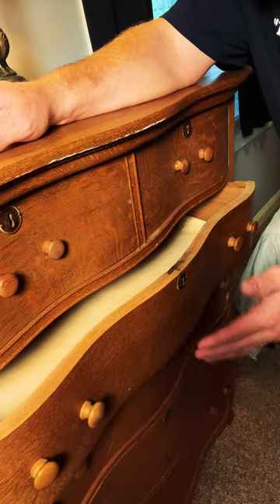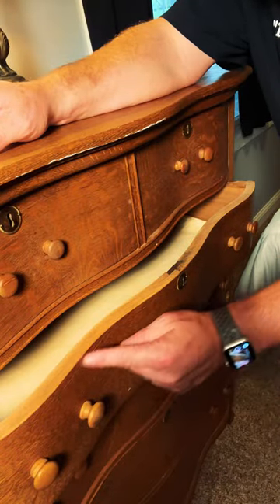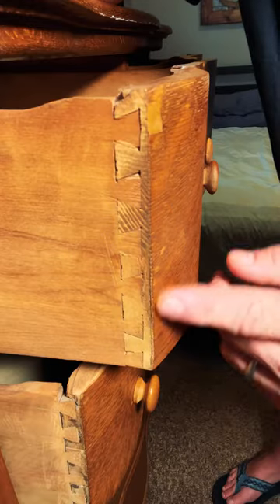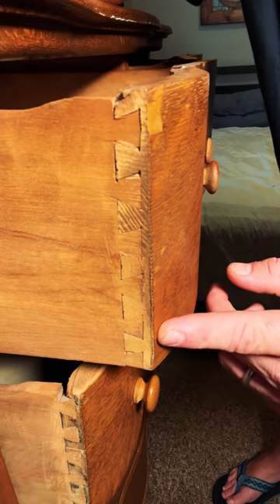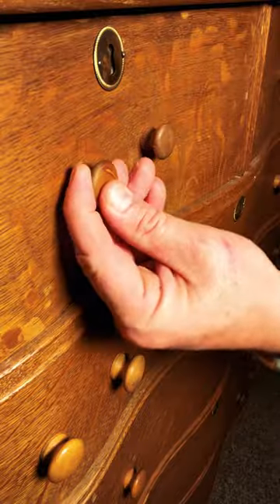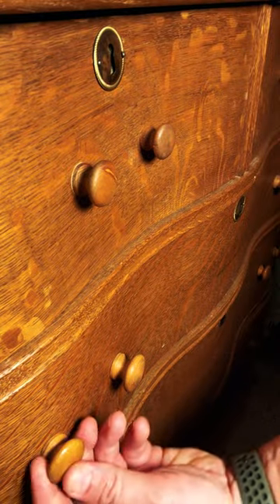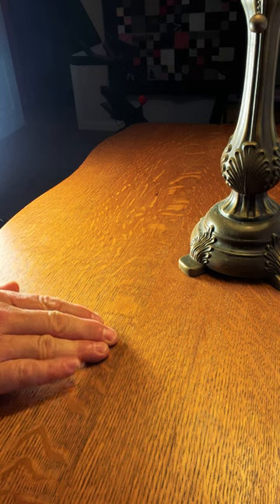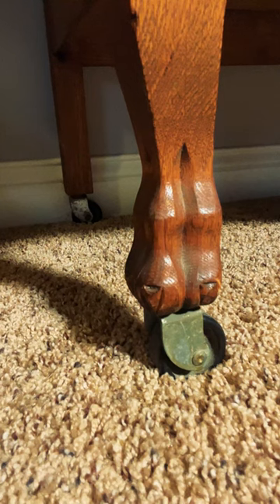Unlocking the Legacy of Woodworking Pioneers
Do you love antique furniture? If so, then you're in for a treat! In this video, I'm going to show you a unique piece of antique furniture in my home that is a true legacy of a woodworking pioneer.

 Woodworking is a centuries-old art form that has been passed down from one generation to the next. In this video, I'll share with you some of the techniques used a skilled woodworking pioneer to create some of the most beautiful antique furniture in my home. By the end of this video, you'll have a great appreciation for the legacy of a really talented woodworking pioneer!

Measuring/Marking
1-2-3 Block

Clamps:
6'' Jorgensen EZ Hold Quick Clamps